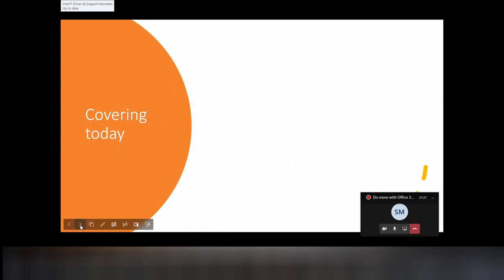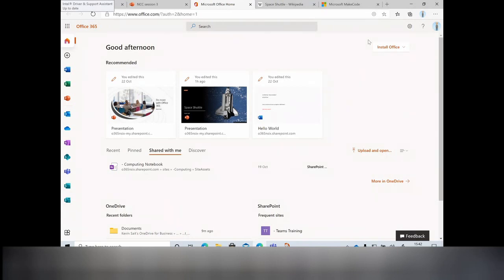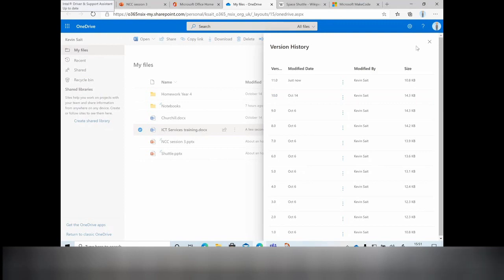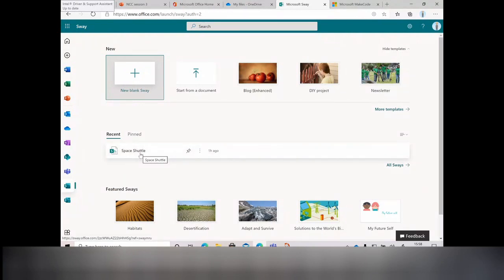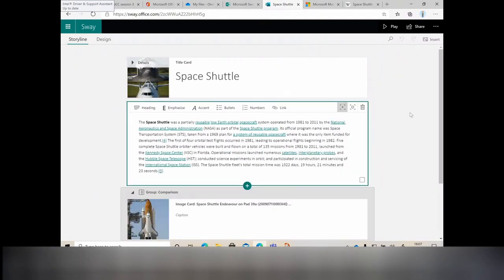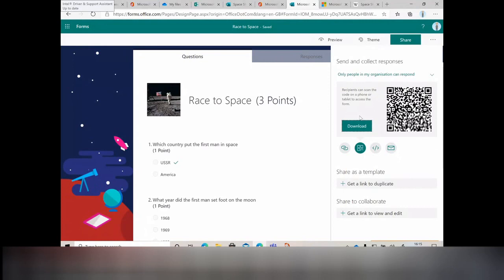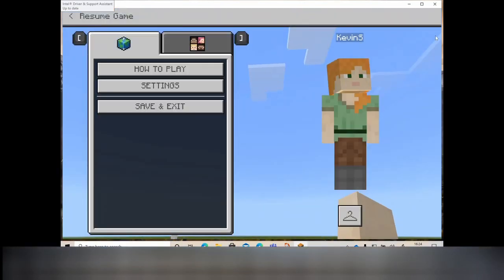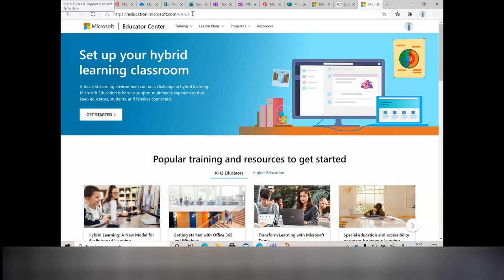Do more with Office 365 and introducing the Microsoft Educator Community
In-depth look into:
Immersive Reader
One Note
Forms
Sway
Automation of Tasks
and an introduction to Microsoft Educator Community for educators to continue their personal development.